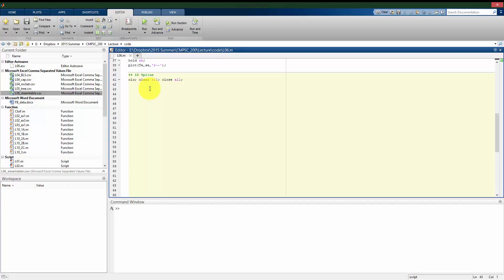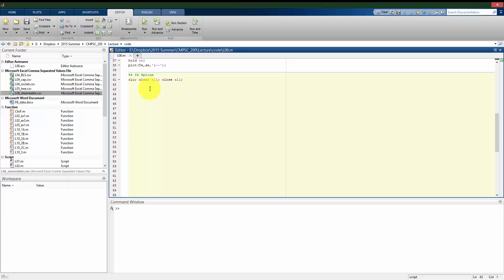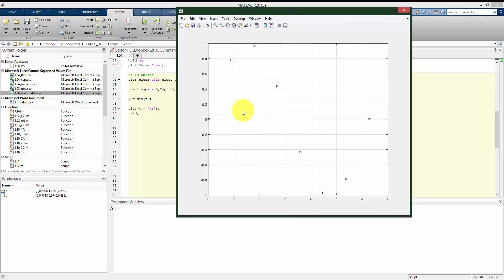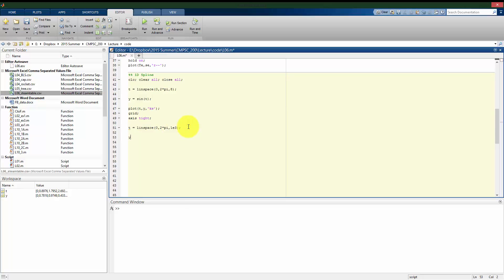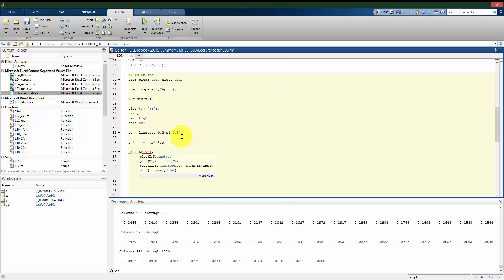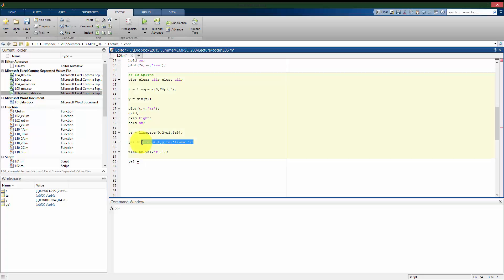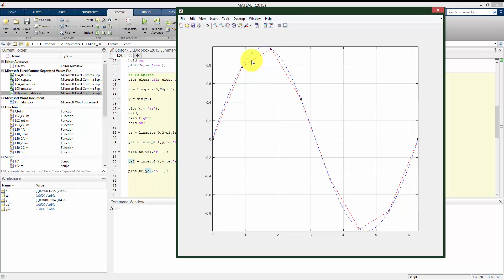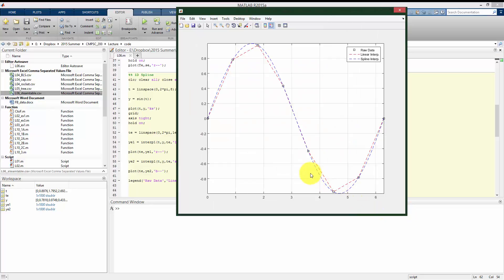CMPSC 200 06 D Higher-order interpolation may better fit function generating experimental data